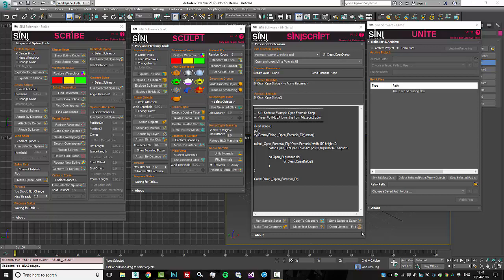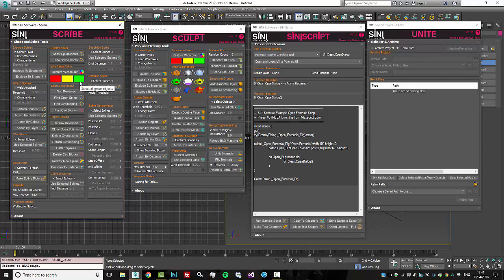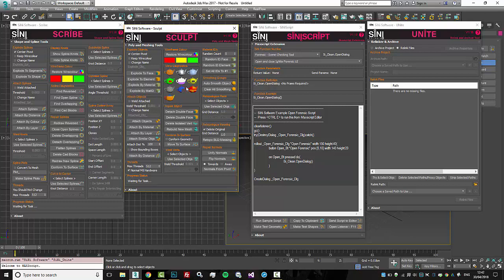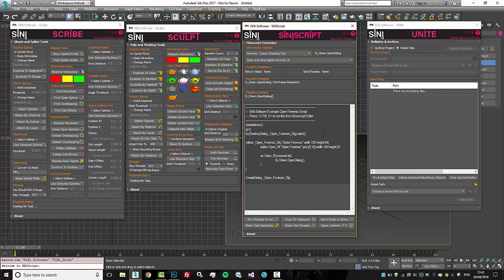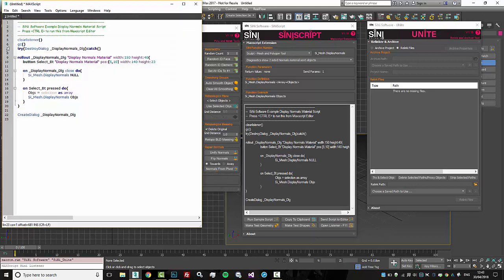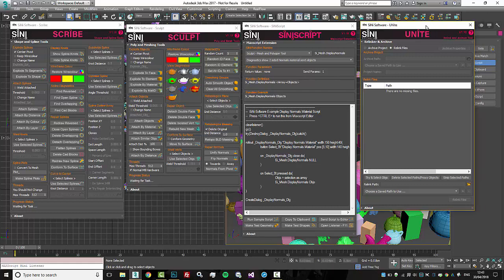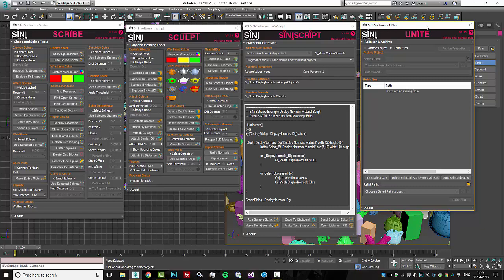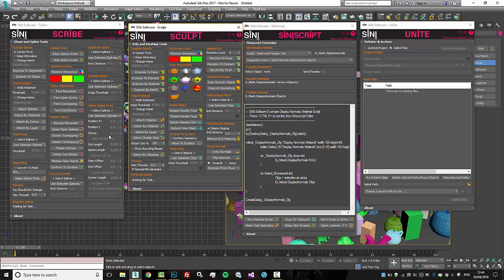New in SiNi Software v1.10.1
An overview video discussing what's new in 3ds Max plugins from SiNi Software version 1.10.1